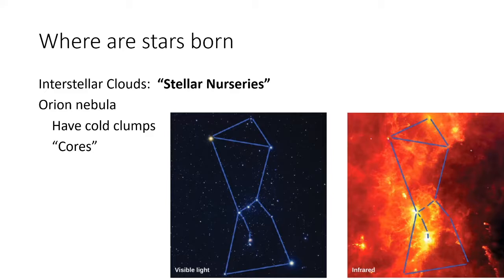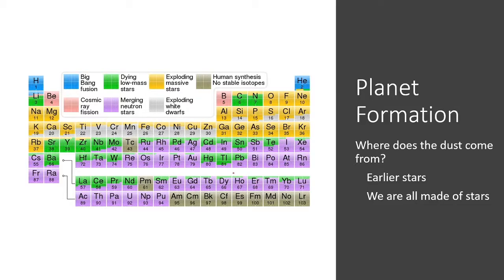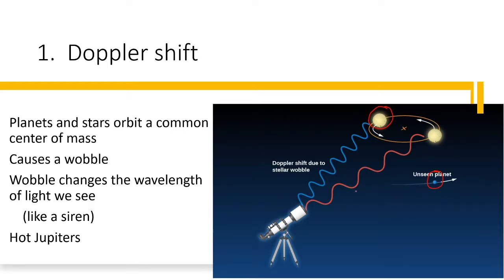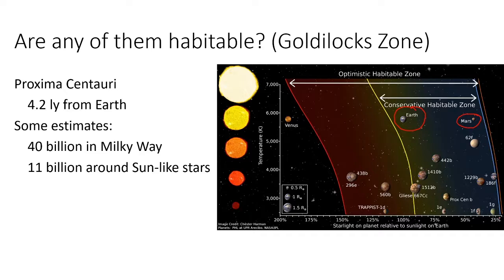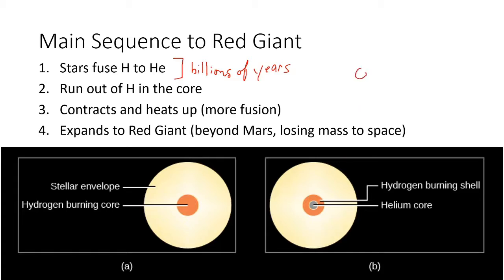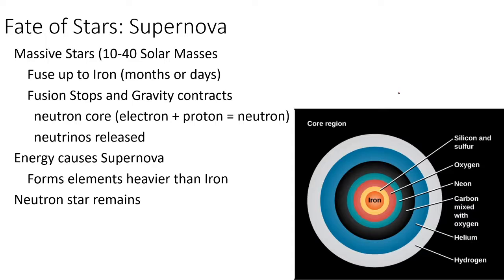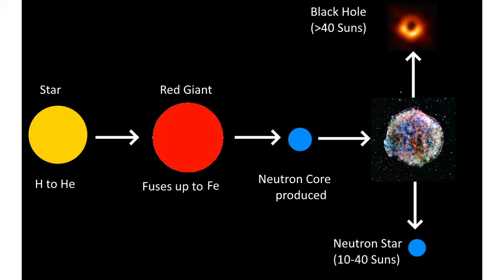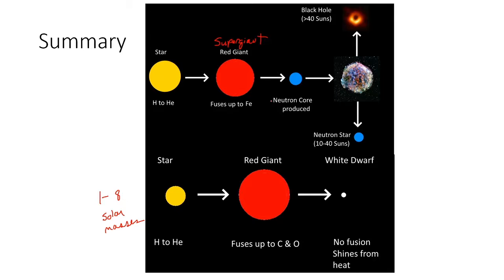LifeOfStars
From cradle to grave, let's look at the life of stars.